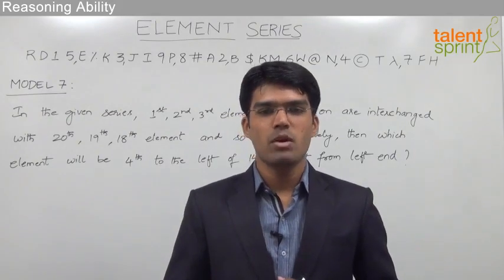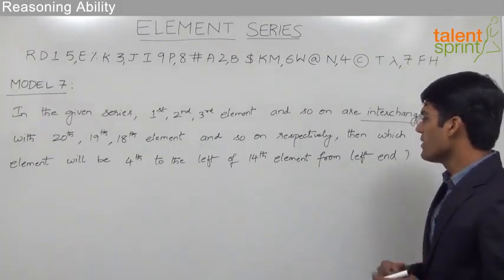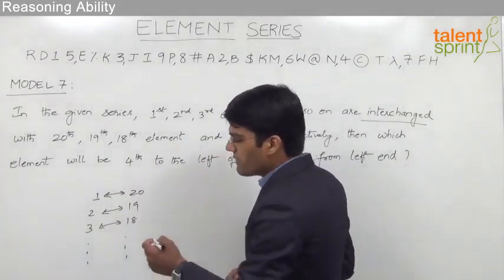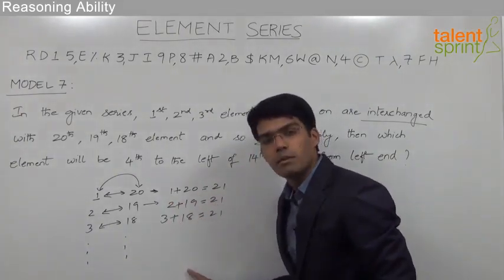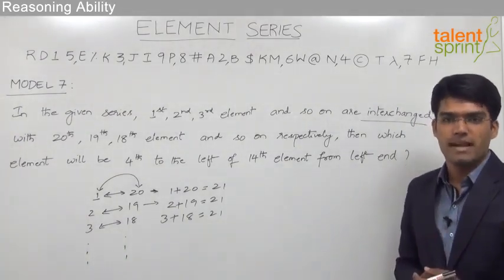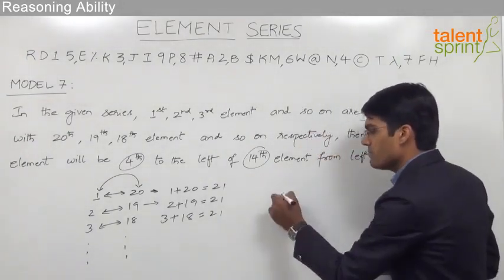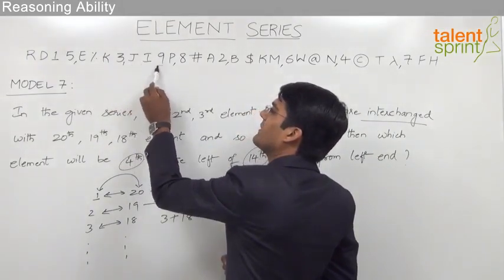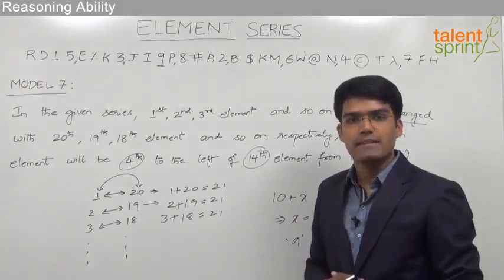Element Series | Model 7 - Logic based interchange of elements | TalentSprint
Subject: Reasoning Ability
Topic: Element Series
Sub-topic: Model 7 - Logic-based interchange of elements

Happy learning!